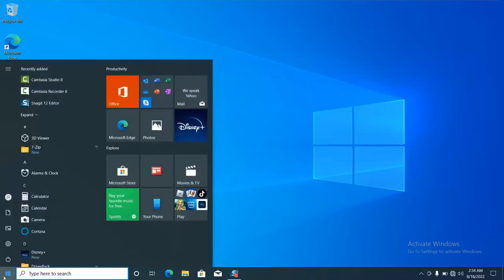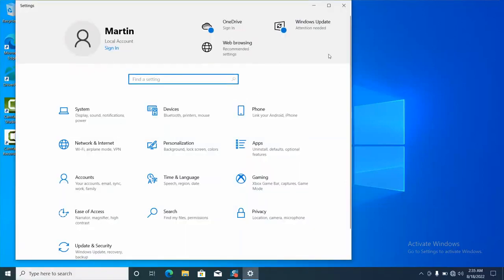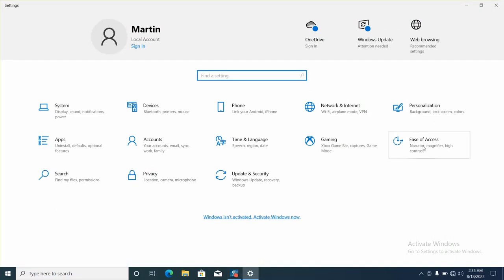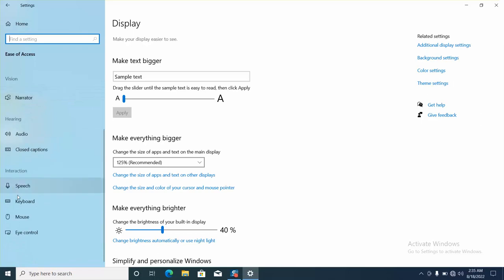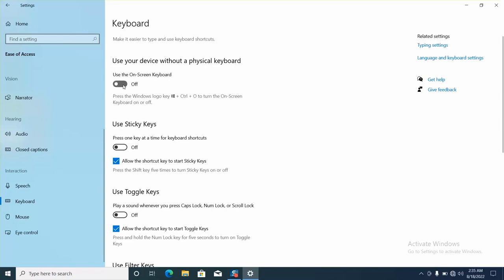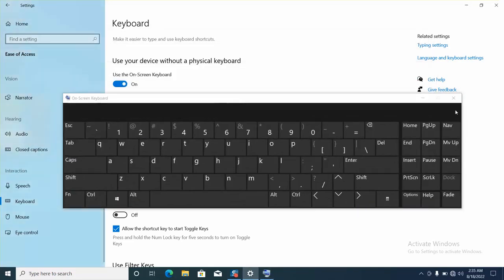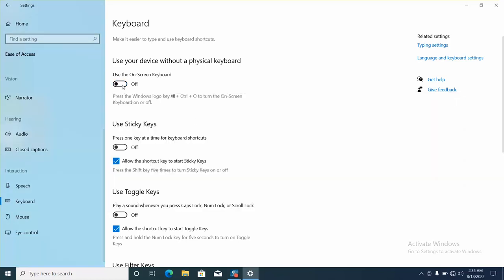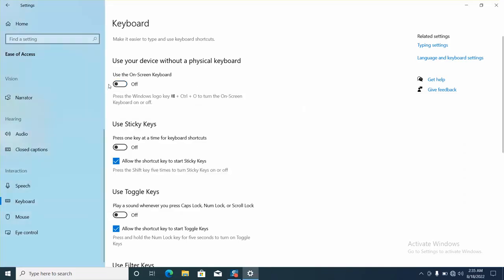Keyboard windows doesn't work - How to enable the virtual keyboard using the mouse only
if your keyboard is no longer working and you need to type something, this video will show you how to use your mouse to enable on-screen/virtual keyboard and type using just the mouse.